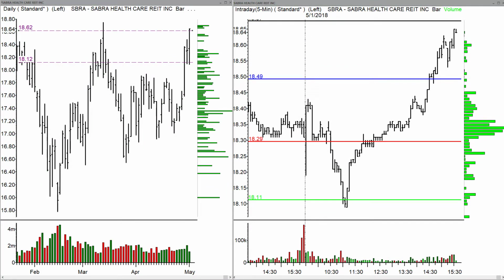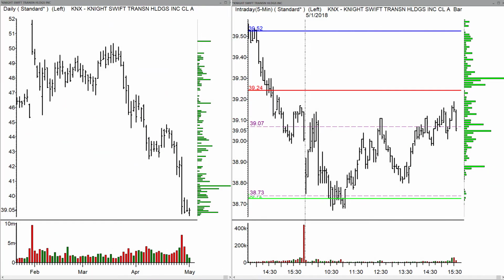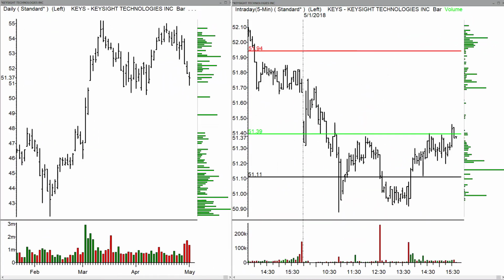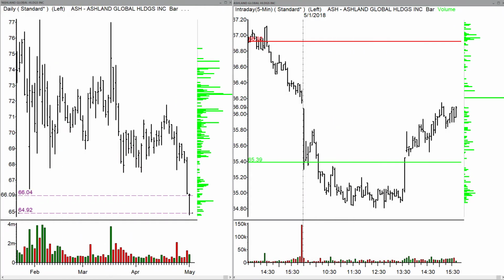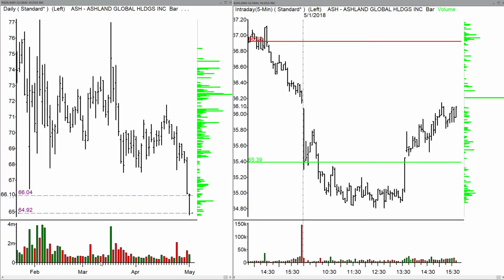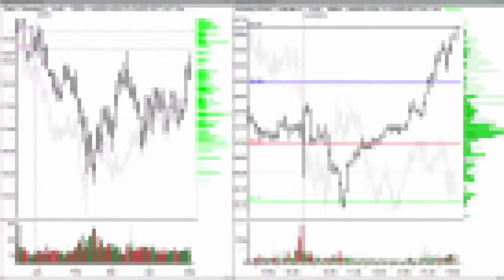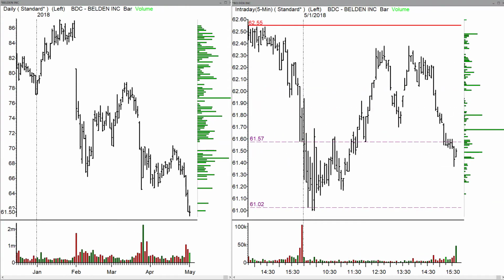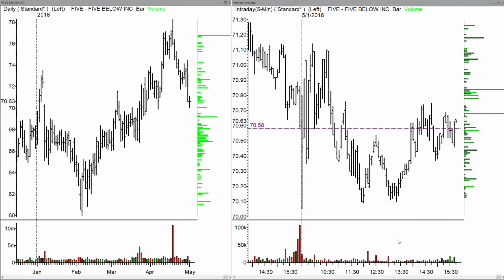Fresh Trade Ideas for Wed, May 2 2018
All three of yesterday's ideas had great opportunity today. Looking forward I have four ideas for tomorrows trading session.